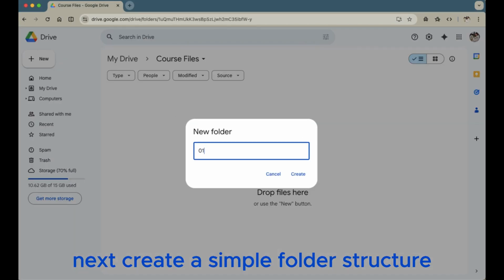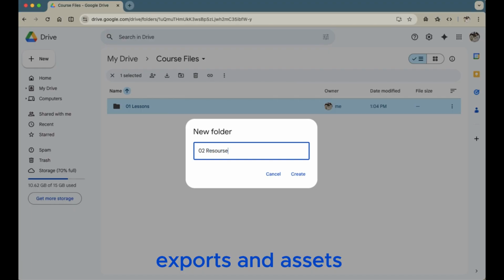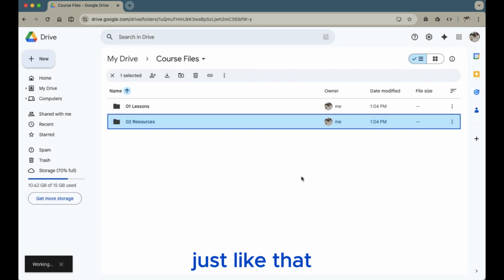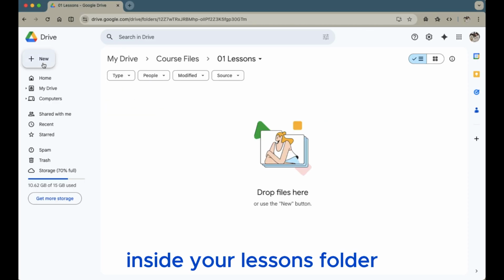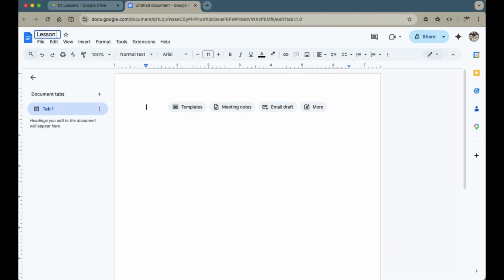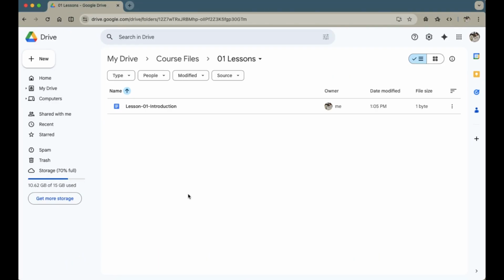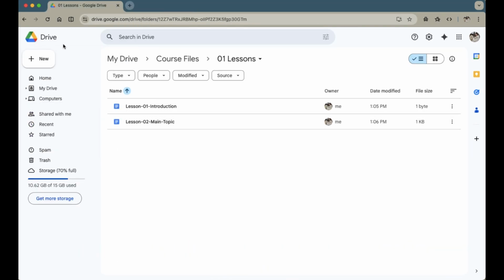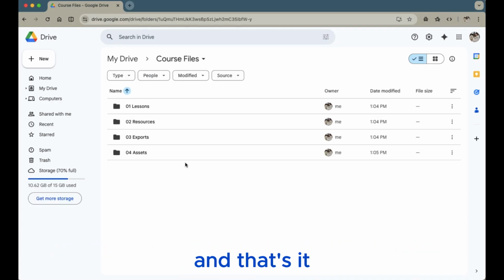ORGANIZE YOUR COURSE FILES 📂 SIMPLE GOOGLE DRIVE SETUP FOR BEGINNERS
In this lesson, I show how to organize course files in Google Drive using a simple and clear structure.

You’ll learn how to create folders, name your files properly, and keep everything easy to manage while working on an online course.

In this video:
• Create a main course folder
• Build a simple folder structure
• Use clear and consistent file names

This is part of a course-style video editing portfolio.